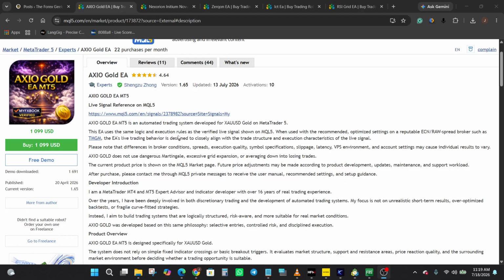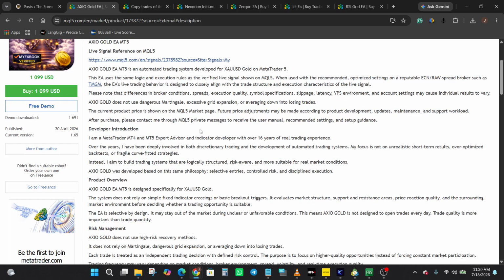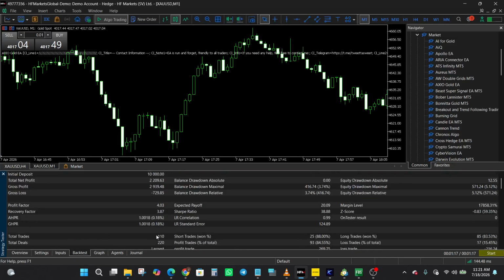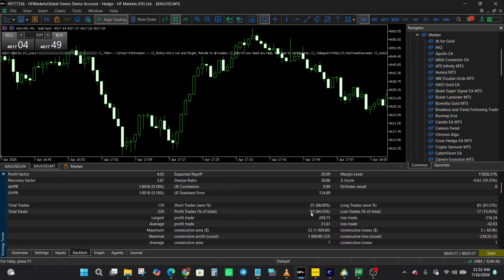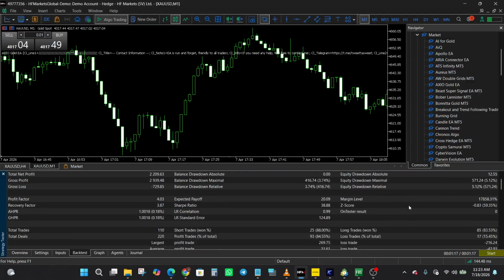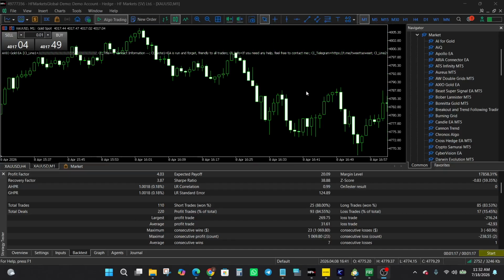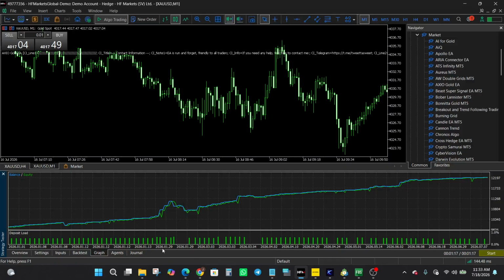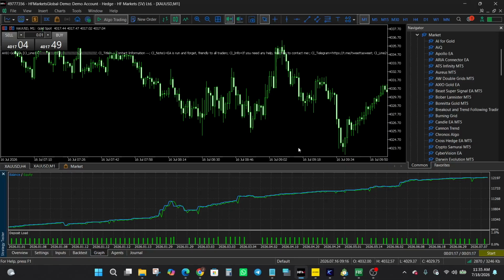AXIO GOLD EA MT5 Review - Selective Gold Trading Put to the Test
In this review I walk through AXIO GOLD EA MT5, an automated trading system built specifically for XAUUSD on MetaTrader 5. I go through the MQL5 Marketplace listing, the developer's approach to entries and risk management, and then break down historical backtest results from a demo test run on M1 across January to mid-July, covering profit factor, drawdown, win rate, and trade behavior. This is an objective look at the numbers, not a sales pitch — always test any EA yourself before considering live use.